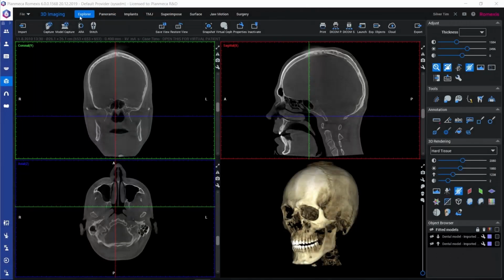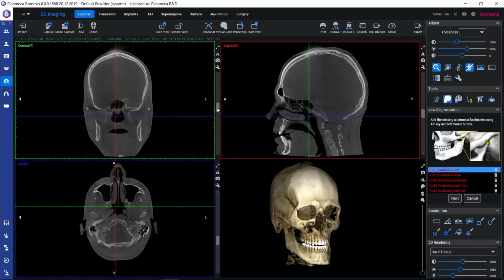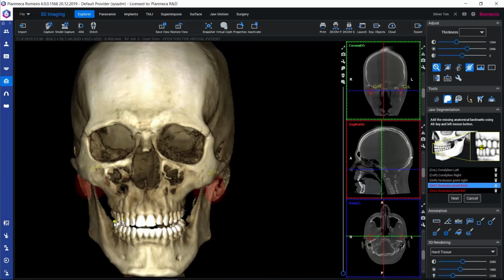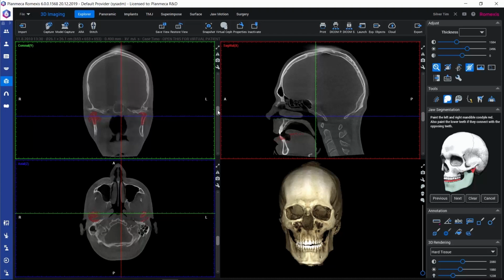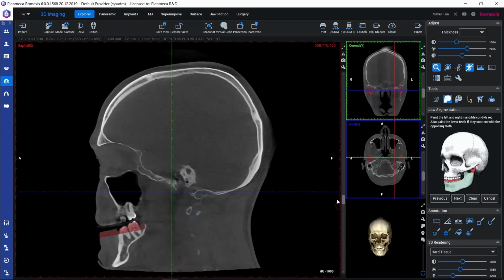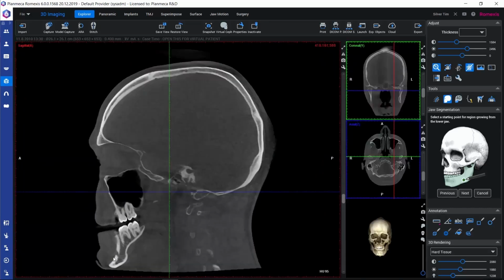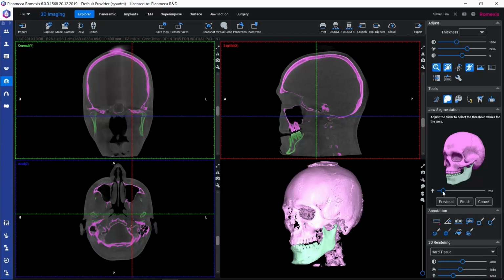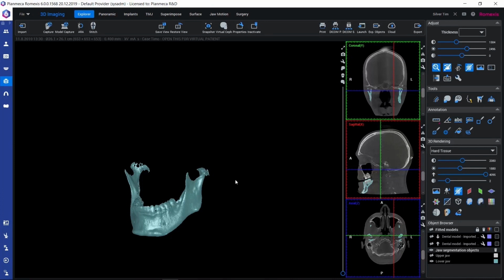Romexis How To: Jaw segmentation tool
Explanation video how to jaw segmentation tool in Romexis with KaVo ProXam Imaging devices.